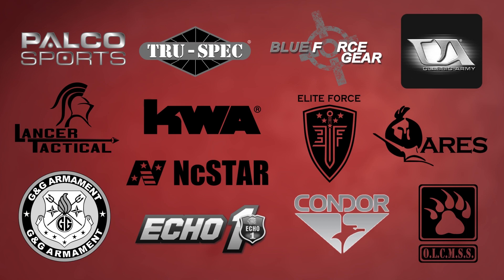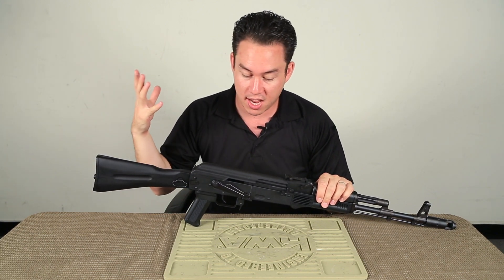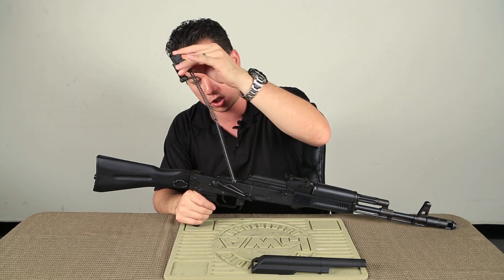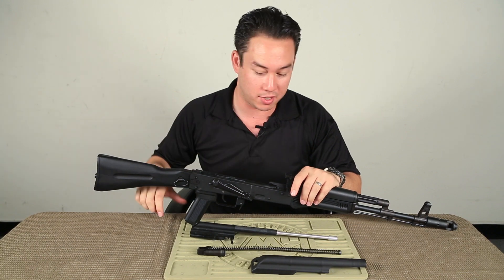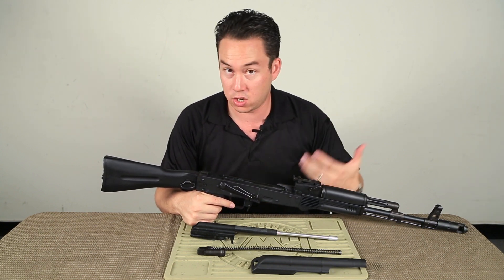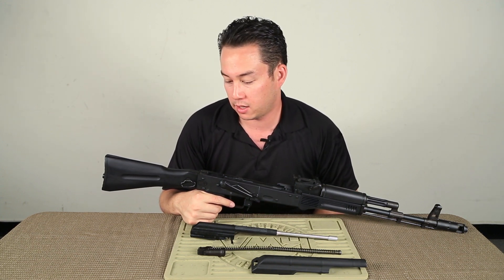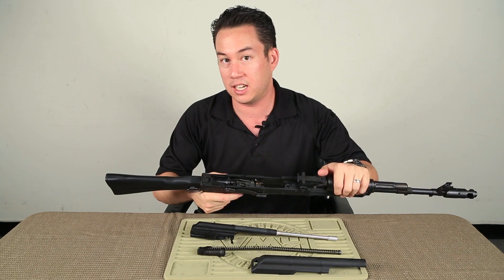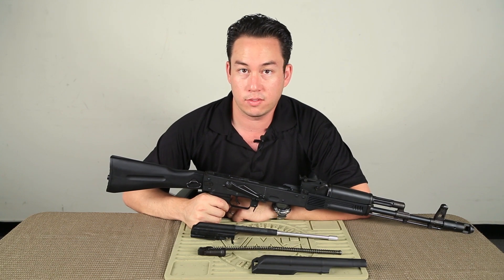Airsoft GI - KWA AK GBBR Field Strip and Internals Breakdown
Here is a quick internal look at KWA's latest addition to their Gas Blow Back Line. This GBBR is KWA's rendition of the AK-74M, and it features an operating system very similar to that of its real steel counter part. As you can see, field stripping the weapon is incredibly simple: just pop open the receiver cover, remove the recoil spring, and pull the bolt carrier group out. From there, one can access the hammer group, adjust the tool-free hop up unit, and access the barrel. today!